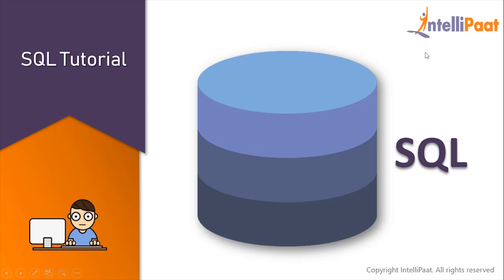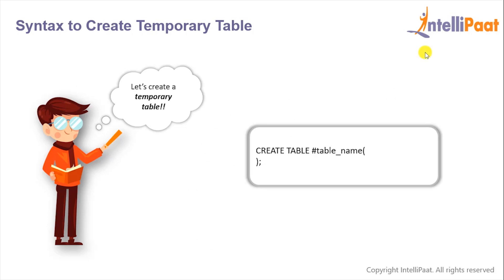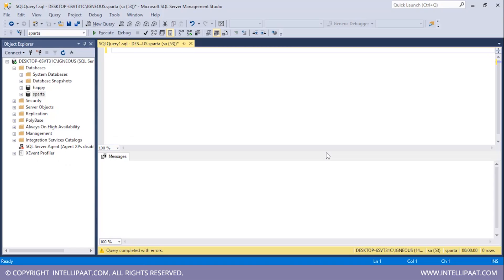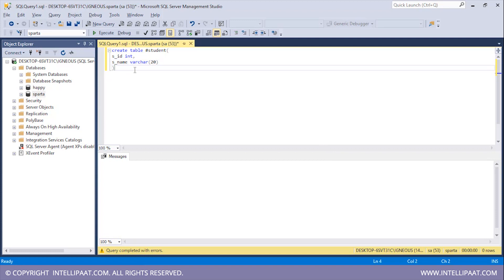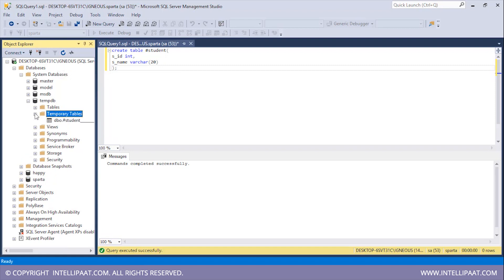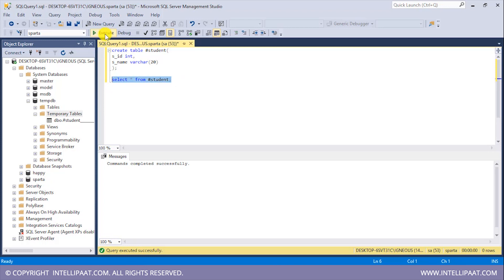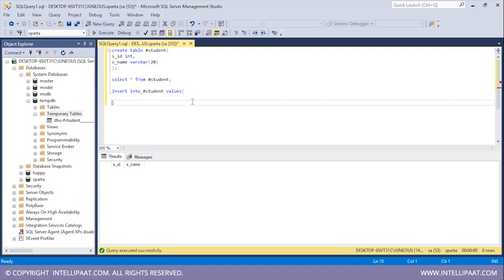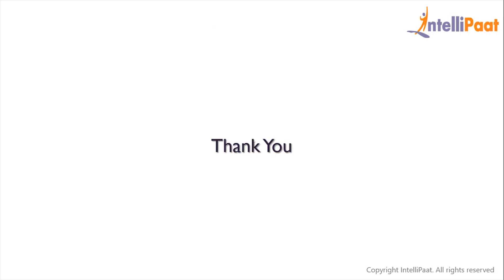Temporary Table in SQL Server | How To Create Temporary Table In SQL | Intellipaat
In this video you will learn how to create temporary table in SQL server. Temporary tables help us store and process intermediate results. You will learn how this temp file is created and automatically gets deleted once the work is done.

Following topics are covered in this video:
00:13 - what is a temporary table in sql server
00:31 - syntax to create temporary table
00:50 - demo on how to create temporary tables in sql

Got any questions about temporary table syntax? Ask us in the comment section below.
Intellipaat Edge
1. 24*7 Life time Access & Support
2. Flexible Class Schedule
3. Job Assistance
4. Mentors with +14 yrs
5. Industry Oriented Course ware
6. Life time free Course Upgrade

SQL optimization has always been a popular topic in database management. SQL Database optimization can be an extremely difficult task, in particular for large-scale data wherever a minute variation can result or impact drastically on the performance. So learning this skill will definitely help you grab the best jobs in top MNCs after finishing Intellipaat SQL online training. The entire Intellipaat SQL course is in line with the industry needs.There is a huge demand for SQL certified professional. The salaries for SQL professional are very good. Hence this Intellipaat tutorial is your stepping stone to a successful career!